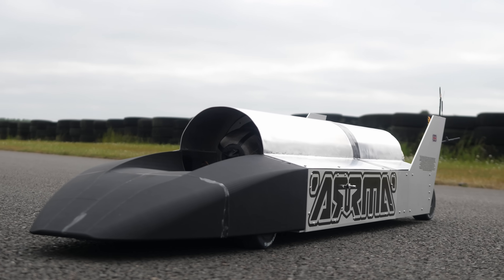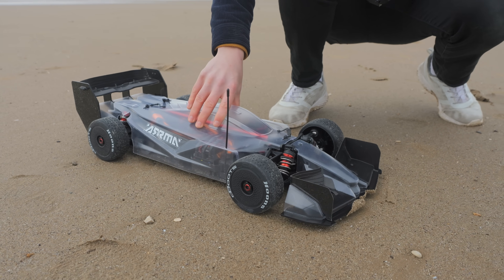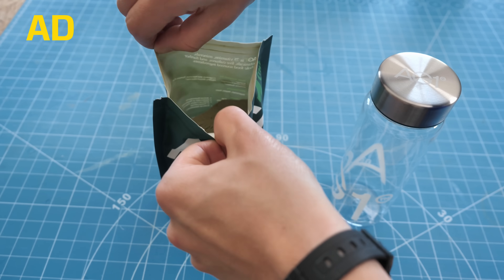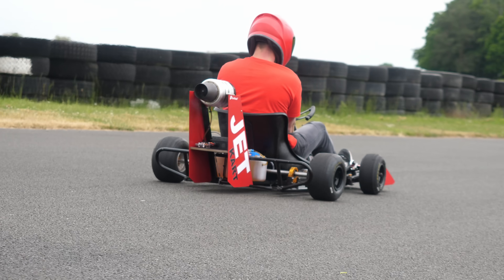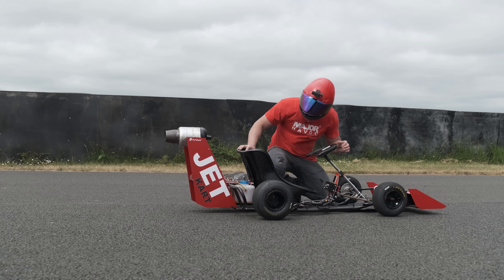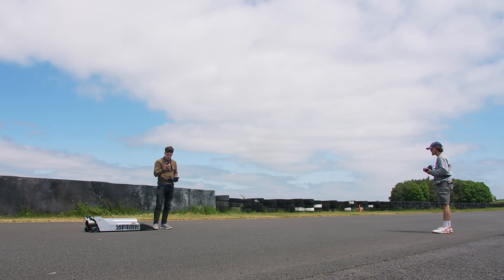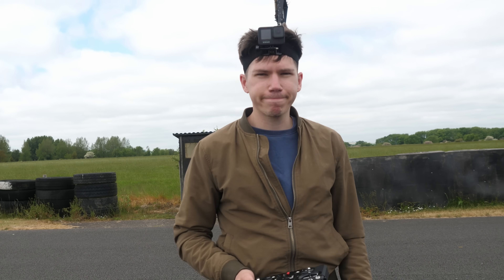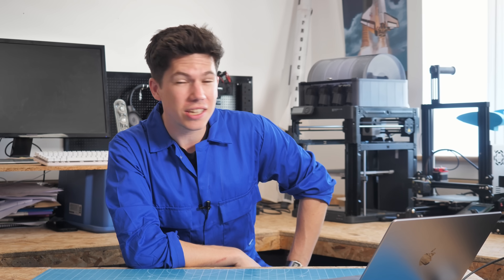Jet Engine Powered RC Car - Track Test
to get started on your first purchase and receive a FREE 1-year supply of AG Vitamin D3+K2 AND 5 AG1 travel packs with your first purchase.

This car is aiming to become the fastest jet-powered RC car in the world. Here is its very first test run.

AG1 is a comprehensive, all-in-one nutrition drink engineered to fill the nutritional gaps in your diet and support your body’s nutritional needs across four pillars of health: Gut health, Immune support, Energy and Recovery! It’s packed with 75 vitamins, minerals, whole-food sourced ingredients and combines the perfect amount of micronutrients, absorption and taste to jumpstart your daily routine. AG1 is available in the US, Canada, UK and Europe.